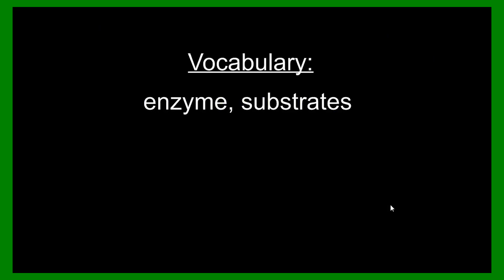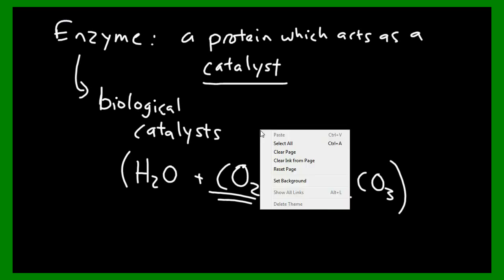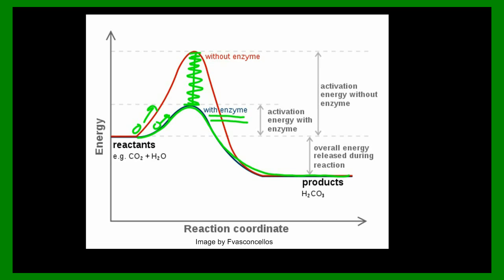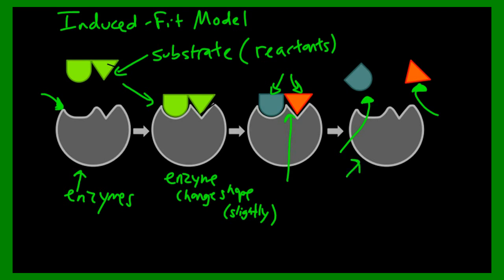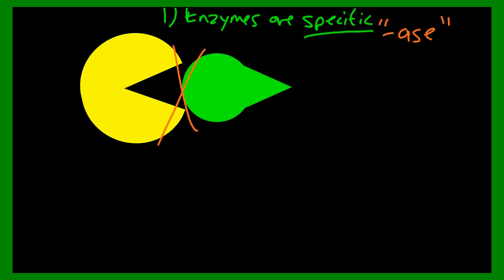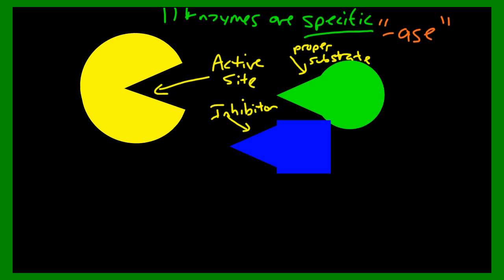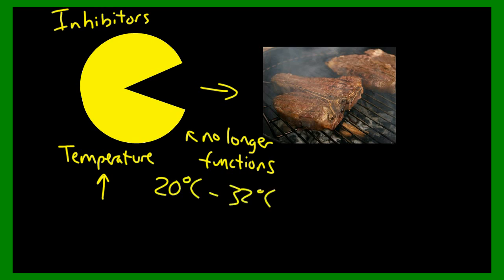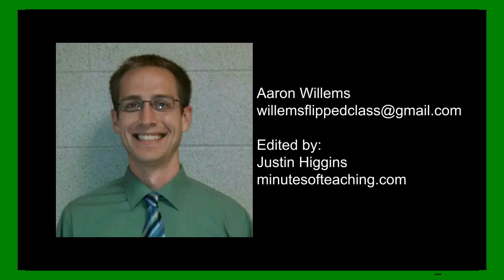Enzymes - Biochemistry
How do enzymes enable cells to live?
How do catalysts help you survive?

Vocabulary Focus; enzyme, substrates